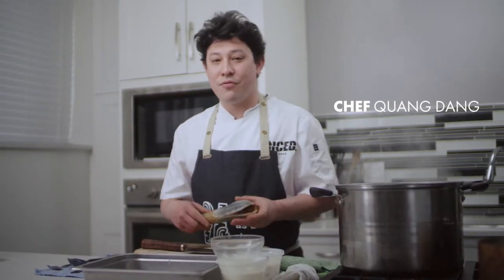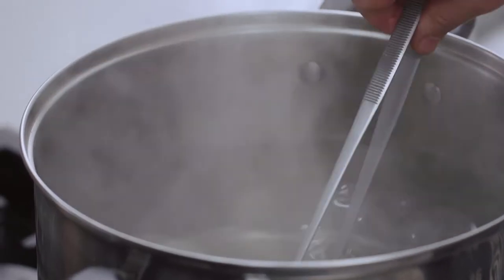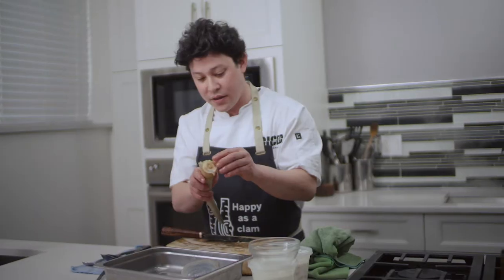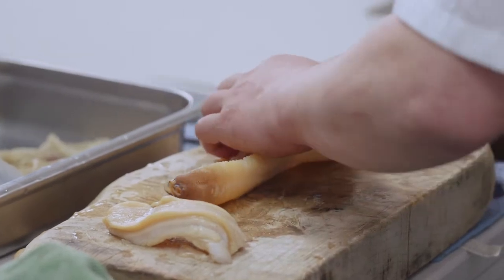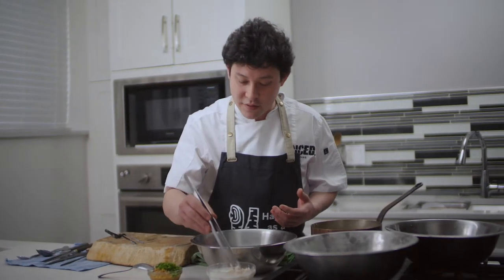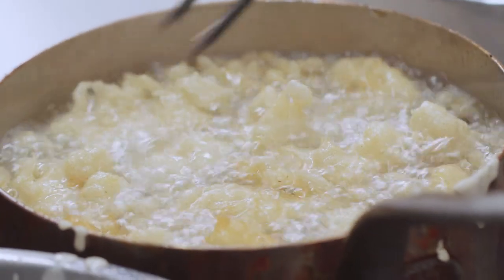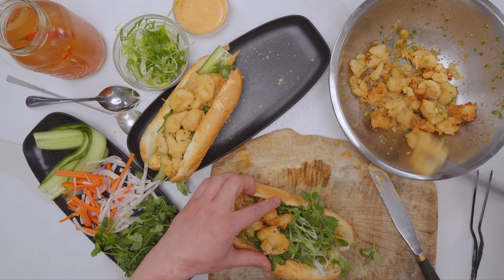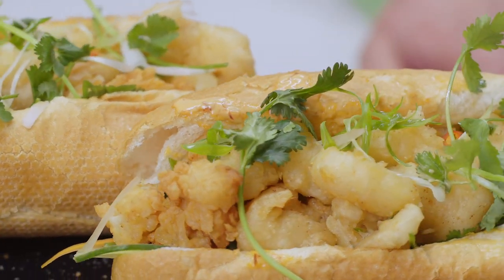Fried Geoduck Banh Mi with Chef Quang Dang!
Learn how to make a fried geoduck Banh Mi sandwich with Chef Quang Dang!